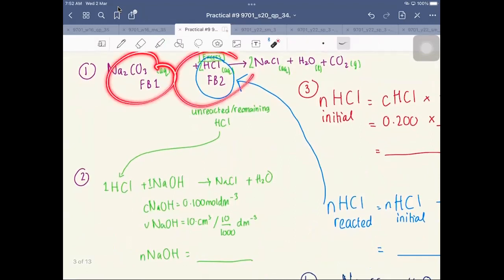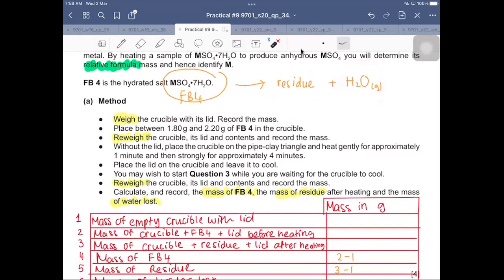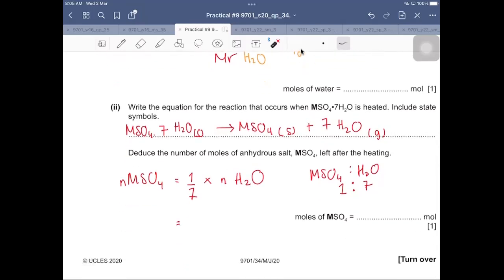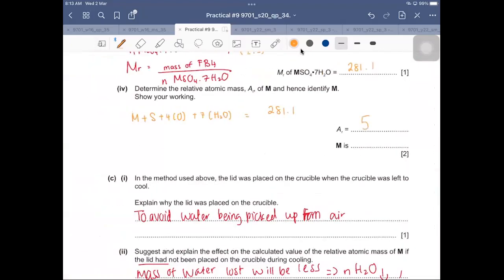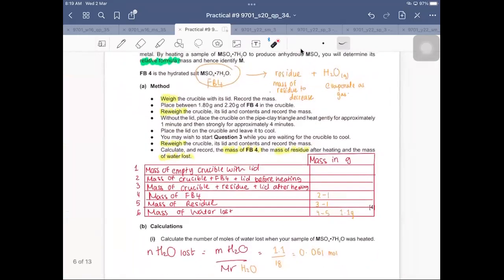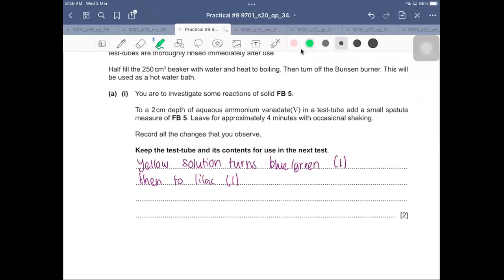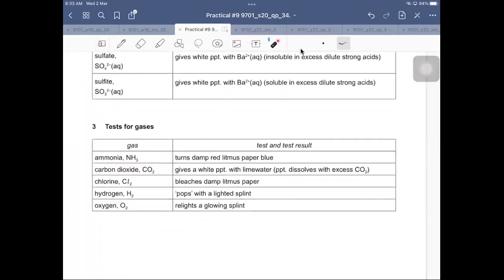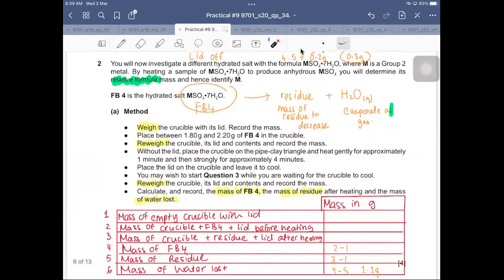U4.1 Wednesday, 2nd March 2022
Practical #9
9701/June 2020 Paper 34